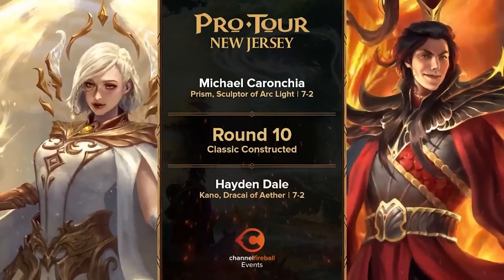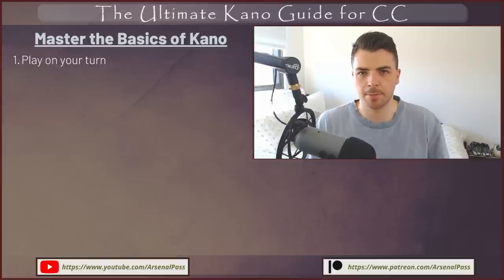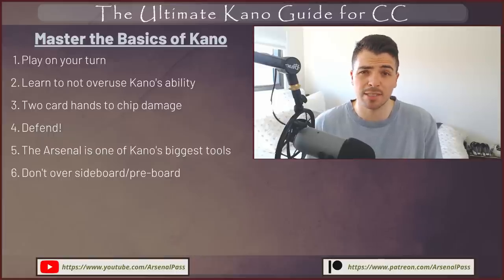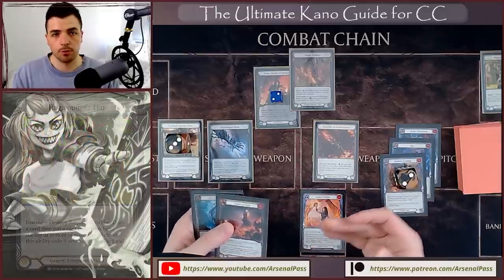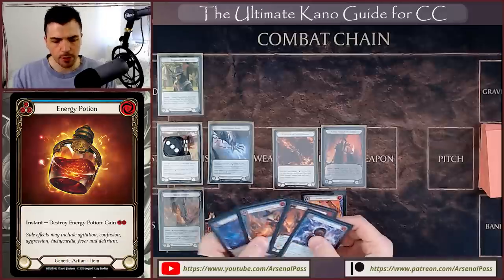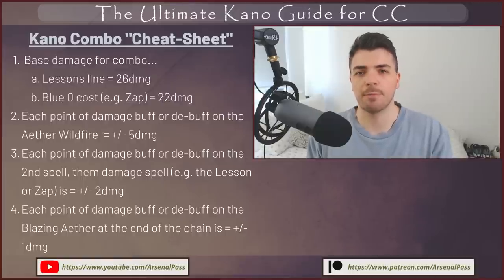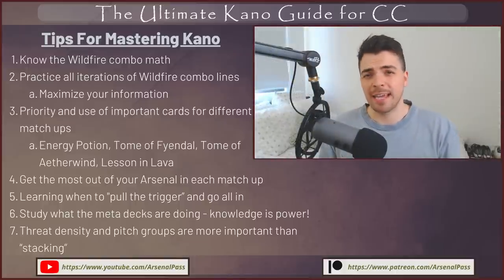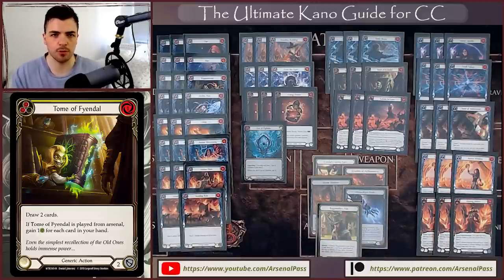The ULTIMATE Guide to Kano + Dynasty Deck Tech | FABTCG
If you want to master the art of playing Kano in Classic Constructed then this video has EVERYTHING you'll need to get there. Hayden has taken Kano to two top 16 finishes at Pro Tours and in this video brings you everything from basic tips to getting started with Kano, to how to master the Aether Wildfire combo through to advanced tips/tricks and a full Dynasty deck tech. Check out this ultimate guide to the the Dracai of Aether and let us know if you will be taking on the challenge of mastering Kano!
This video even features a cheat sheet to make sure you can nail the Wildfire combo every time!

Timestamps
00:00 Intro - The Ultimate Kano Guide
1:19 Kano's Pros and Cons
5:44 Beginner Tips to Master Kano
13:32 Wildfire Combo Full Breakdown (Lesson Line)
19:06 Wildfire Combo Full Breakdown (Non Lesson Line)
23:10 Combo Cheat Sheet
27:00 Advanced Tips to Master Kano
34:12 Dynasty Deck Tech - Main Deck
41:54 Dynasty Deck Tech - Sideboard/Additional Cards
47:59 Final Thoughts on Kano/Wrap Up